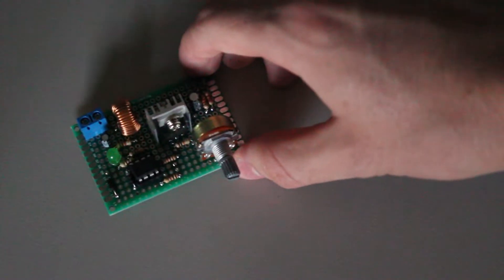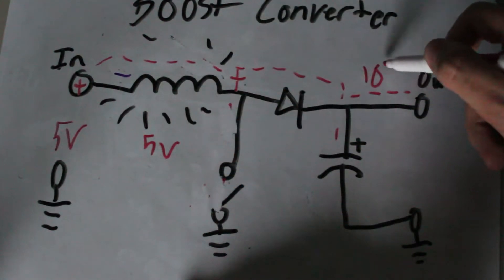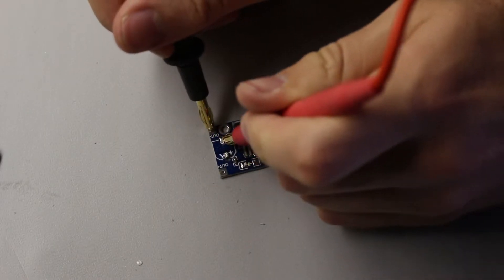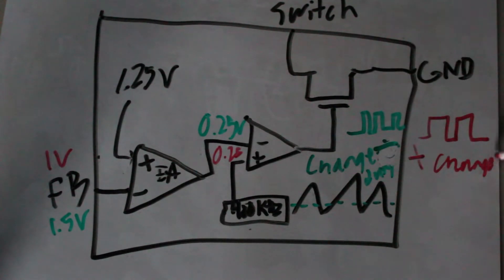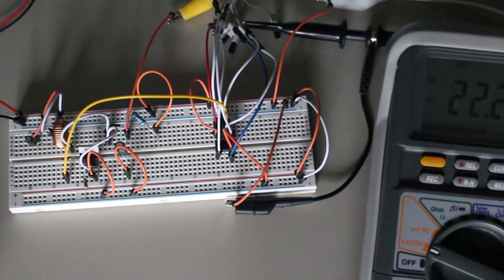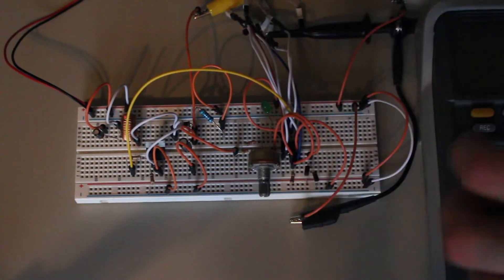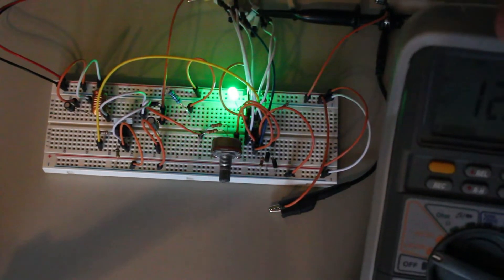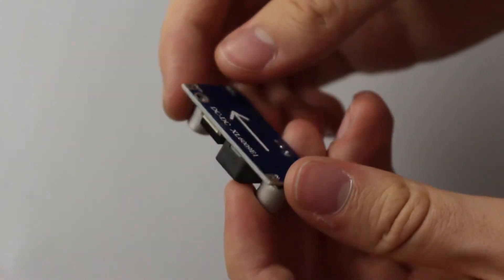Homemade Boost Converter - How do boost converters work?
In this video I will show you how boost converters work and how you can make one of your own.